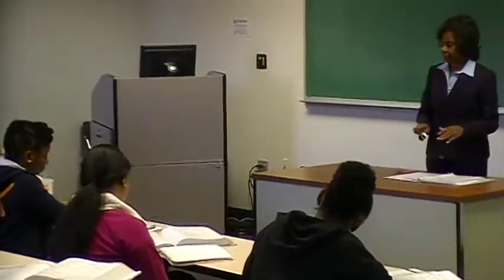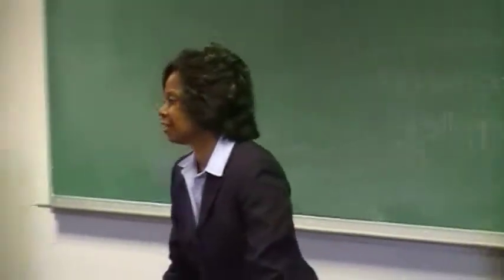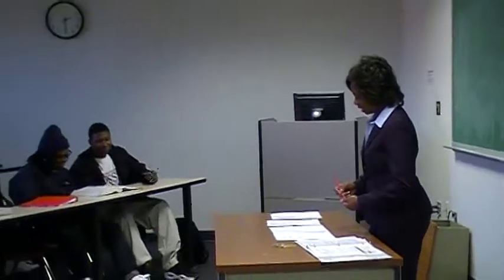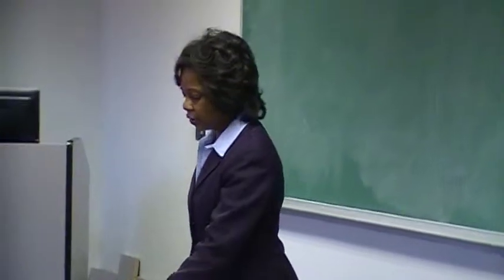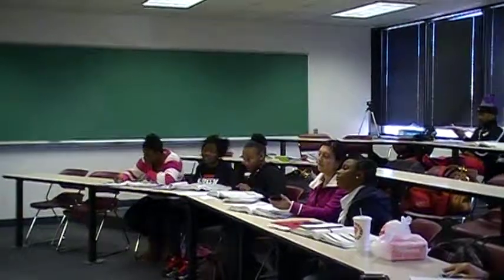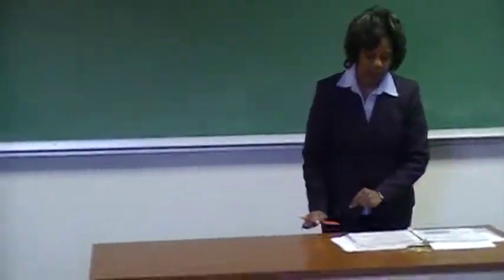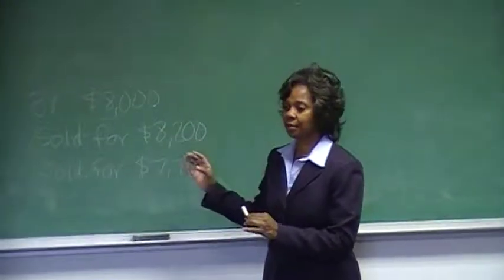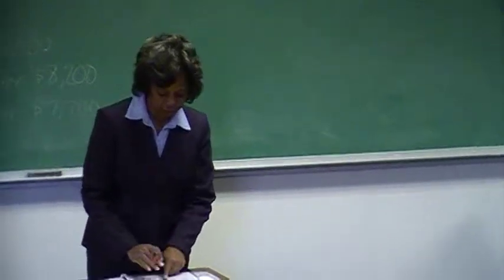Accounting In Action with Dr. Lynette Wood